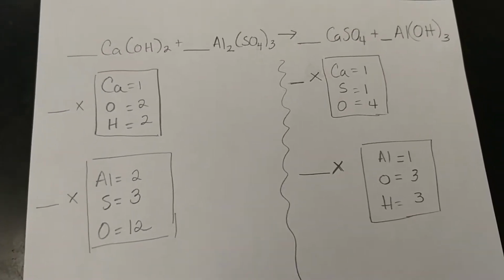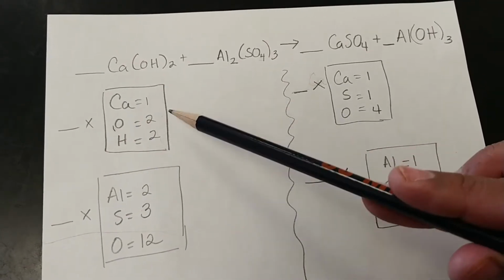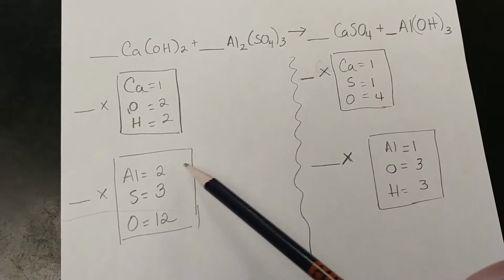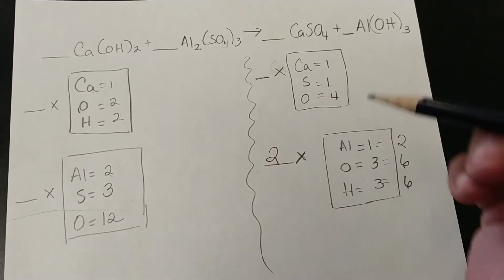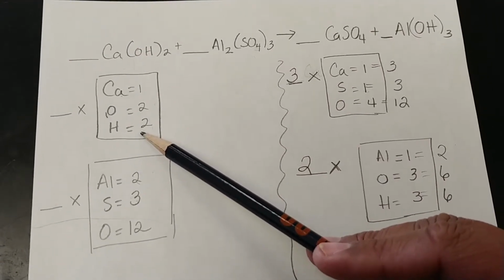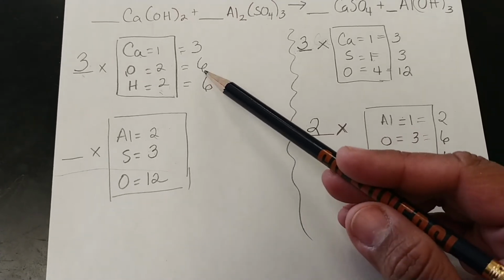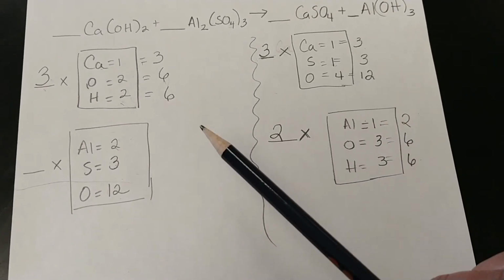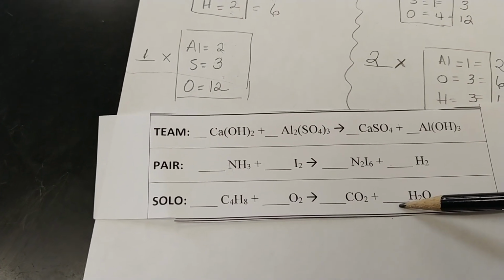Balancing Bell Ringer